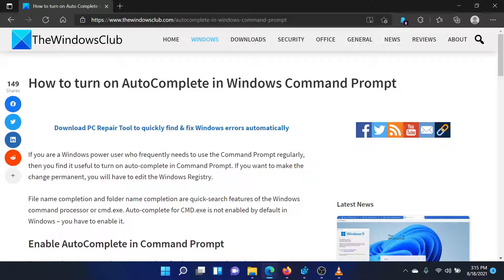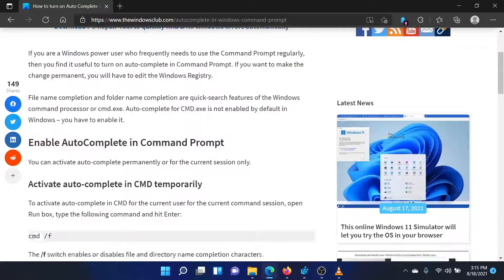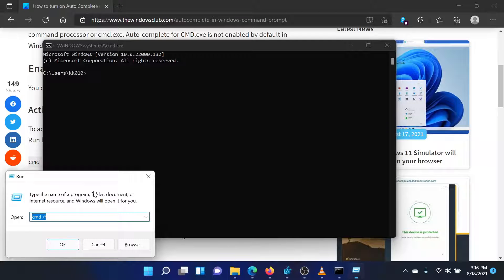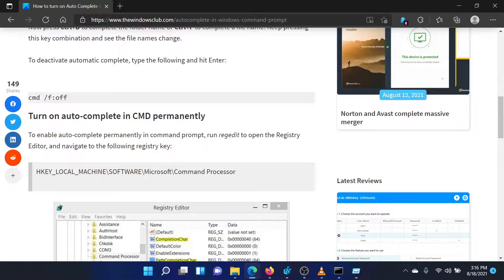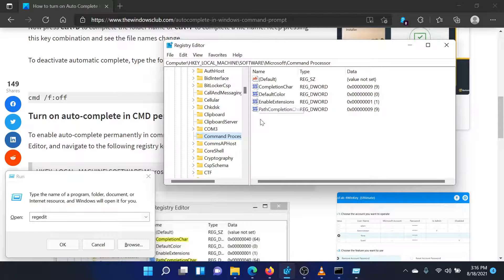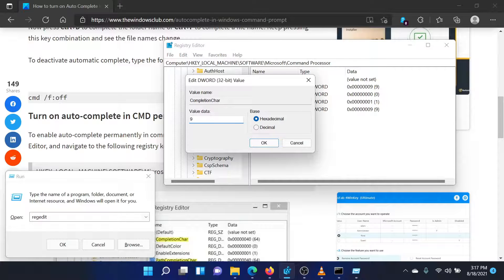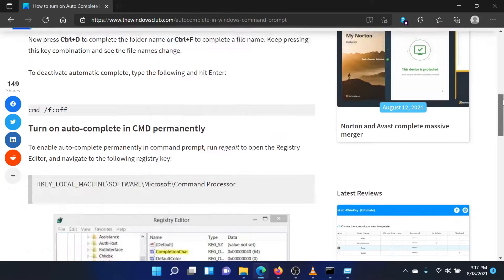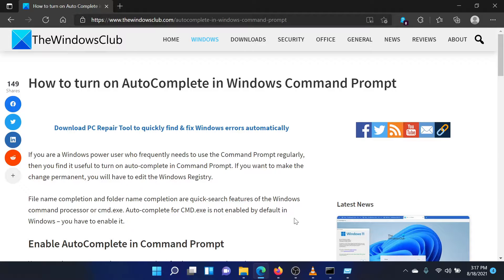How to turn on AutoComplete in Windows Command Prompt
If you are a Windows power user who frequently needs to use the Command Prompt regularly, then you find it useful to turn on auto-complete in Command Prompt. If you want to make the change permanent, you will have to edit the Windows Registry.

File name completion and folder name completion are quick-search features of the Windows command processor or cmd.exe. Auto-complete for CMD.exe is not enabled by default in Windows – you have to enable it.

Timecodes:
0:00 Intro
0:28 Temporary procedure
1:01 Permanent procedure